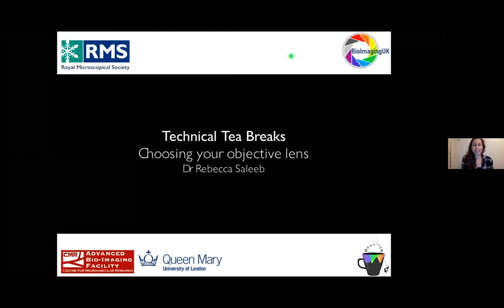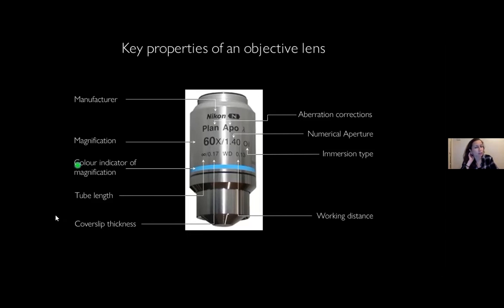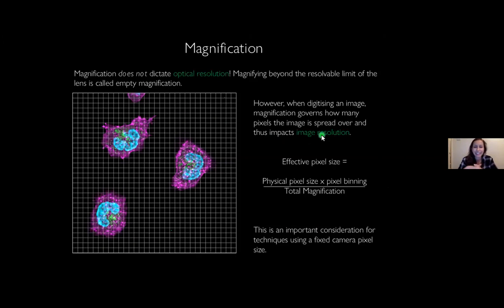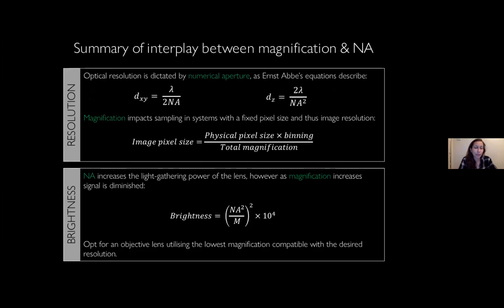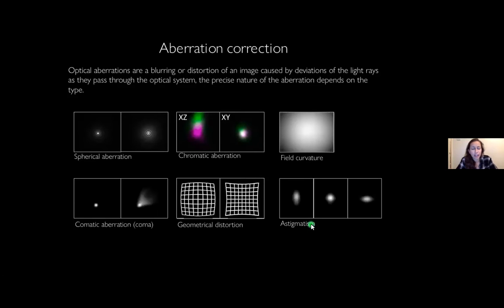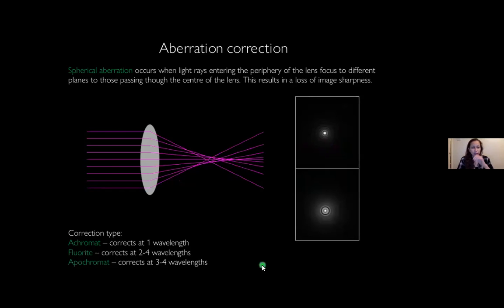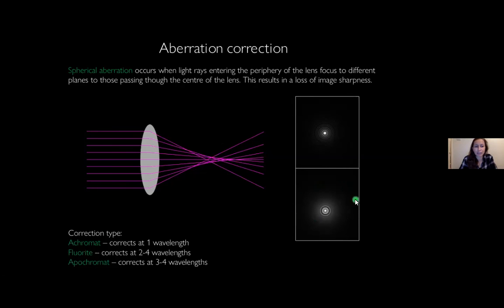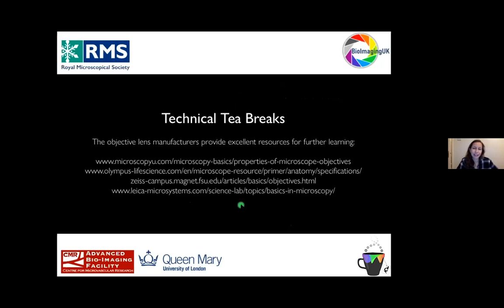Objective Lenses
Light Microscopy - Fundamental Principles - Objective Lenses

Learning Objectives:
- The function of the objective lens
- Key properties of an objective lens: Magnification, Numerical Aperture, Working Distance and Aberration Correction
- Specialist lenses